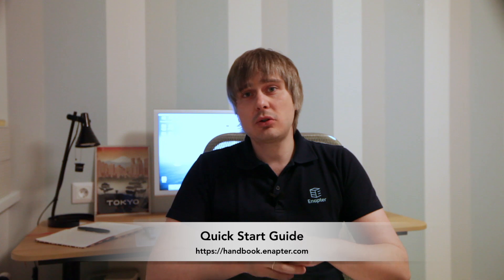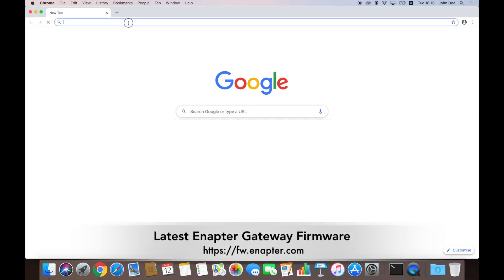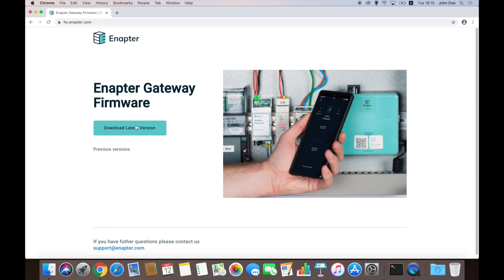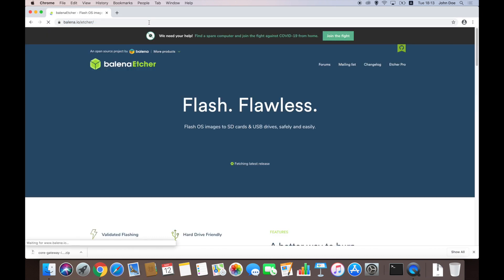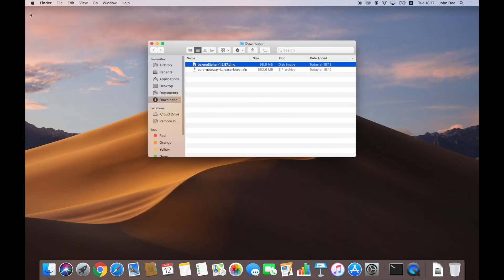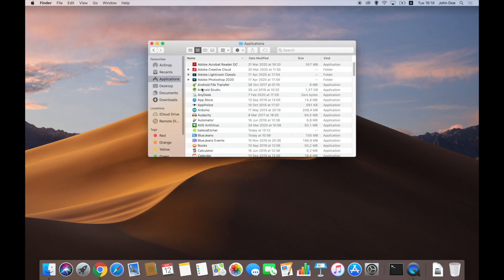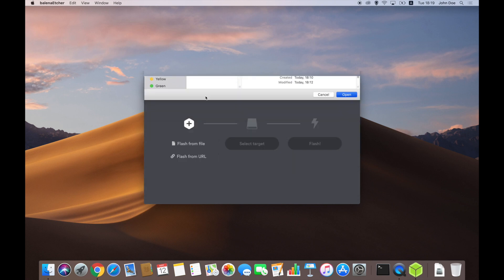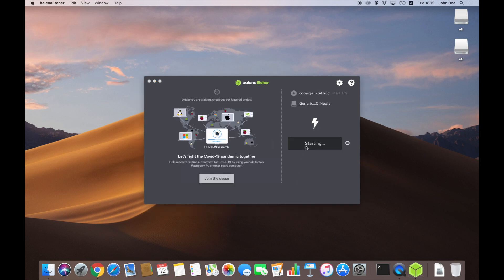Enapter Tech Zone: Preparing an SD card with Gateway firmware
In this video, we guide you through making a bootable SD card with Enapter Gateway firmware.

To prepare your bootable card you will require:
* 8 GB SD card
* Card reader
* Mac or PC with a fast internet connection

1. Launch your chosen web browser and point it to download the latest gateway firmware image. Once downloaded, check the file.

2. Download and install balenaEtcher for your operation system It supports Windows, Mac, and Linux. For Windows, we recommend using the portable version. After installation, run the app.

3. On the main screen, click ‘Flash from file’ and choose the firmware image you've just downloaded.

4. Plug the SD card into your card reader. At this step, balenaEtcher will automatically recognize and select your card. If you have several SD cards connected – ensure you have selected the correct one.

5. Press the ‘flash’ button. Please note, at this step all data on your SD card will be destroyed. The flashing process will start - the app may require administrator rights to proceed. The process will take some time and depends on the speed of your card reader, card, and computer.

6. When the flashing is finished, remove the card, ensure your Gateway is powered off, and plug the SD card into the SD slot of the NUC. Press the power button and wait for approximately 3 minutes for the system to boot.

7. Once complete, scan the QR code on top of the NUC using the Enapter application. Follow the instructions on the screen to set up your gateway.

For more information on Enapter, the AEM Electrolyser and EMS software, visit our